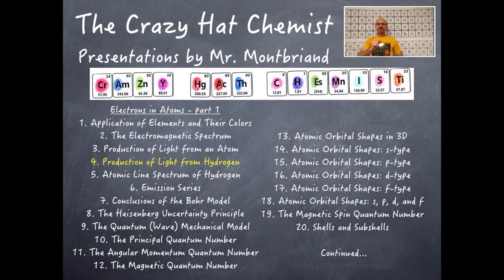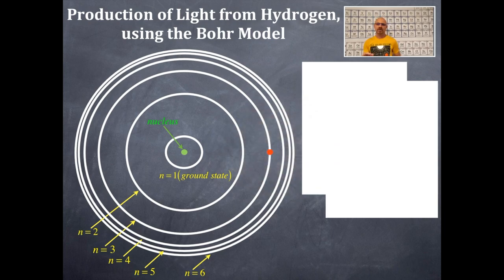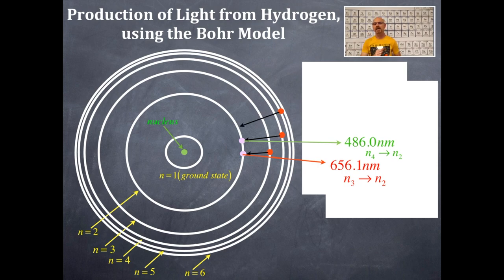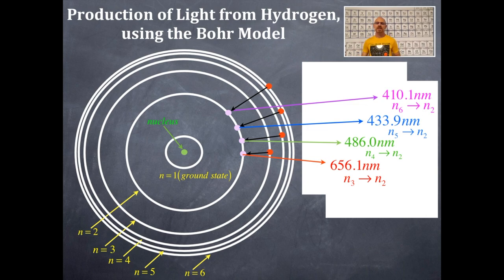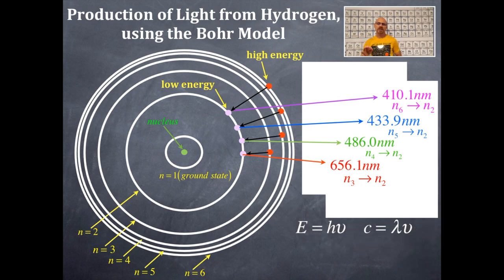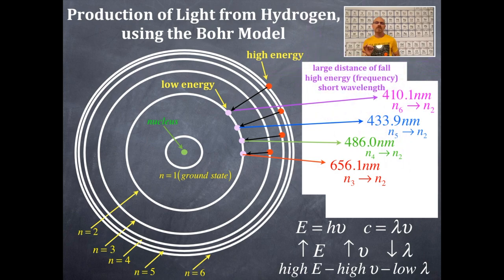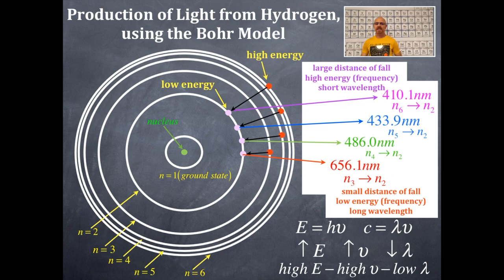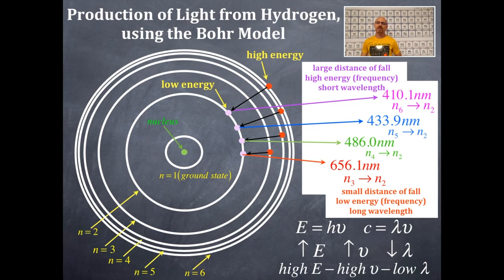Electrons in Atoms 4: Production of Light from Hydrogen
The production of light from the hydrogen atom, using the Bohr model